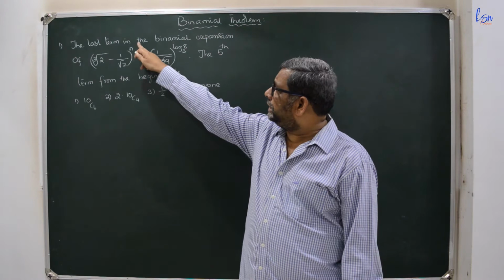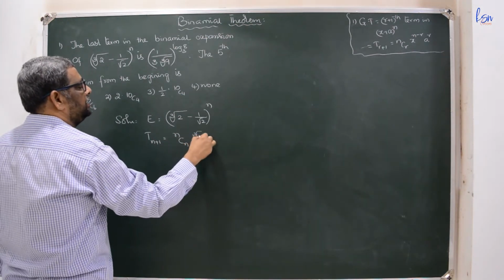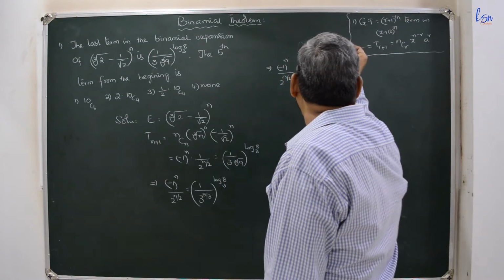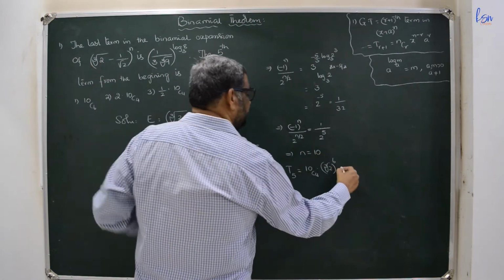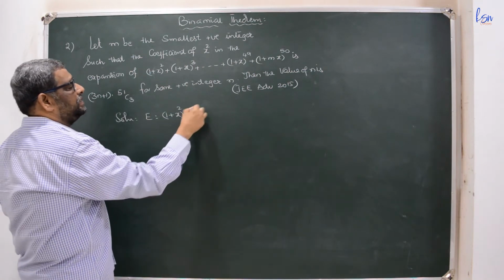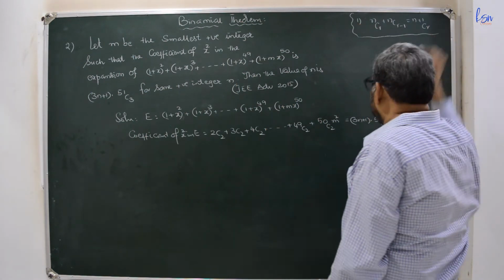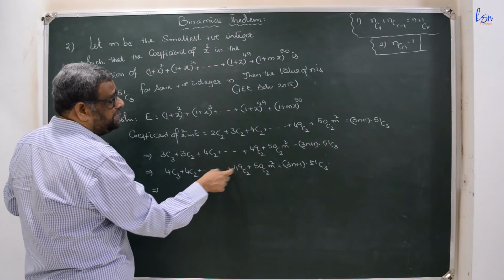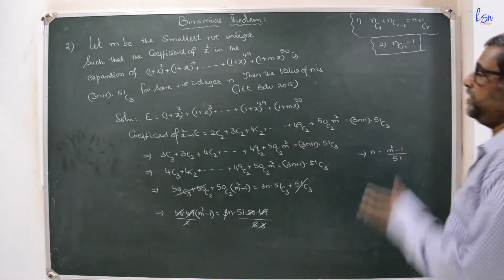Binomial Theorem - How to Solve JEE Advanced Problems - KSN Classes